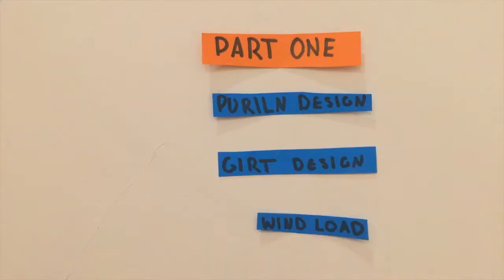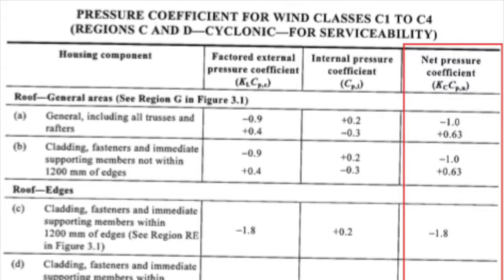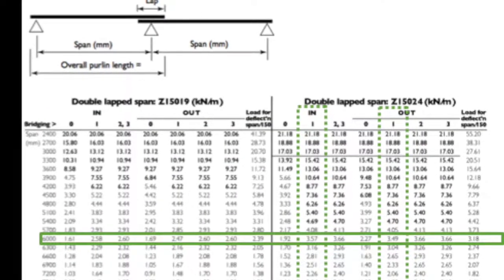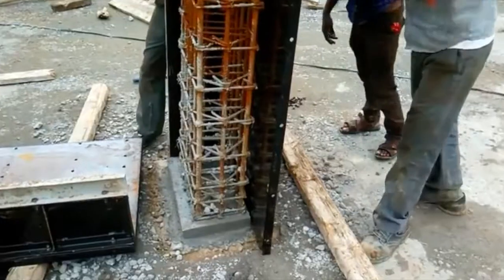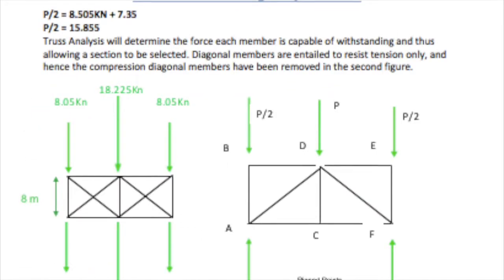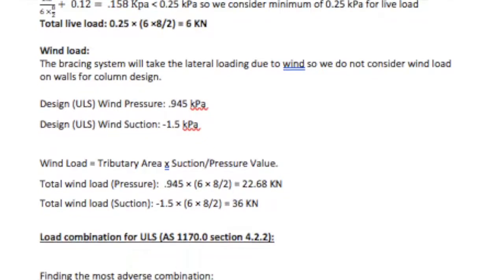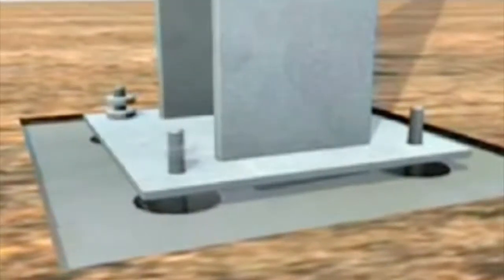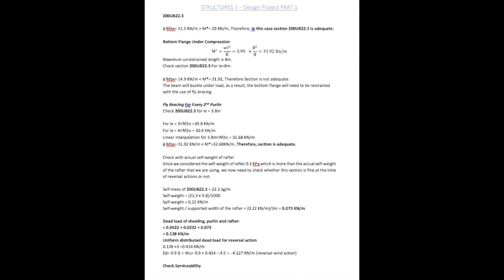Structures movie: 2018 Group 23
Movie created for Super Structures